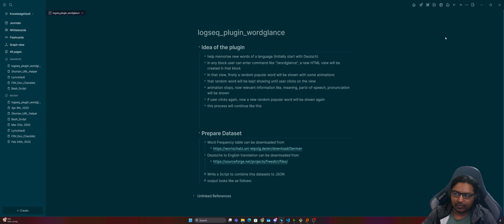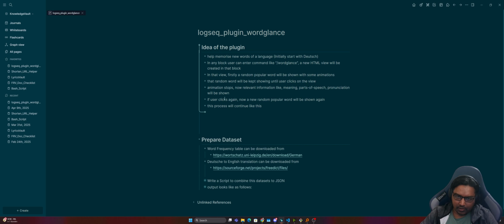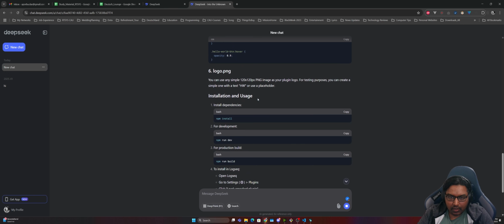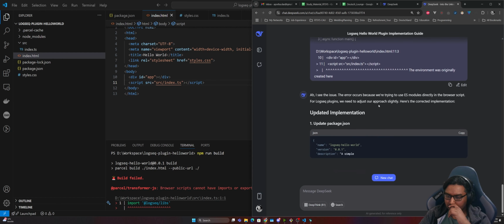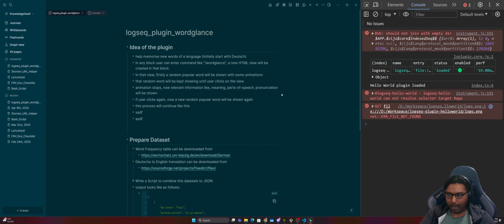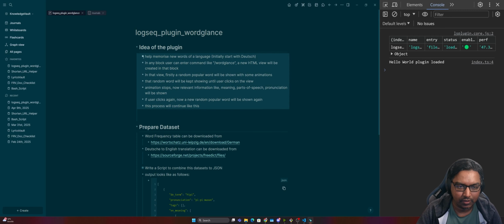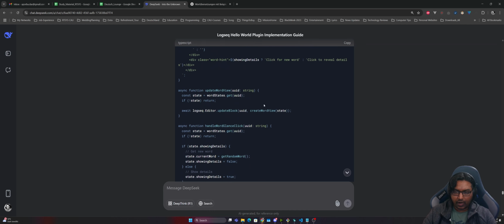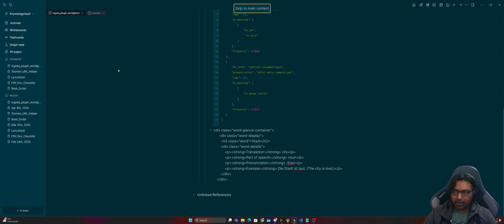How to Develop LogSeq Plugin from Scratch | using AI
🚀 Build Your Own Logseq Plugin from Scratch
Ready to take your Logseq workflow to the next level? In this tutorial, I’ll guide you through building a custom Logseq plugin from scratch — no prior experience required! Whether you're a curious beginner or a seasoned developer, this step-by-step walkthrough will help you unlock Logseq's powerful plugin system.

🔧 What You’ll Learn:
 - Setting up a Logseq plugin development environment
 - Understanding the plugin API & structure
 - Writing custom commands and UI elements
 - Testing and debugging inside Logseq